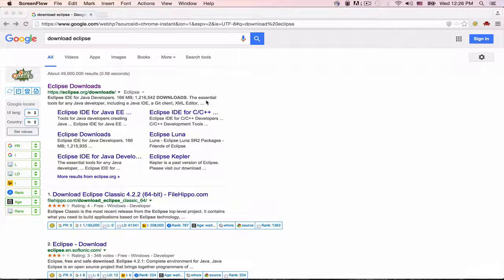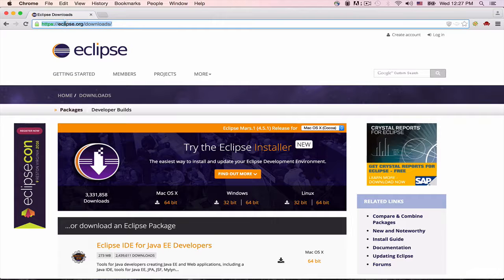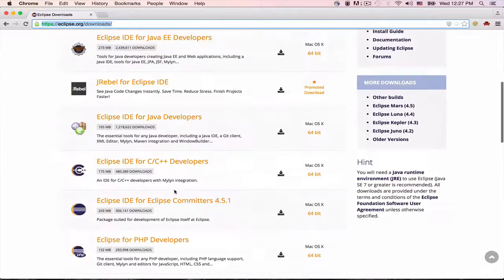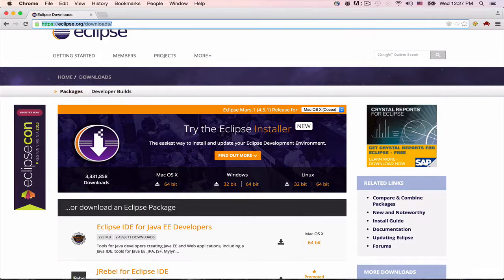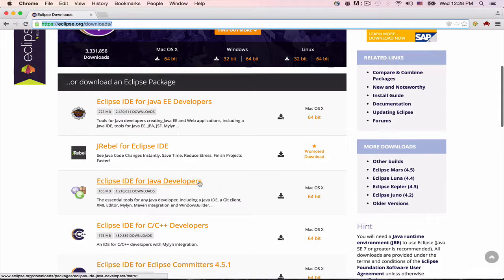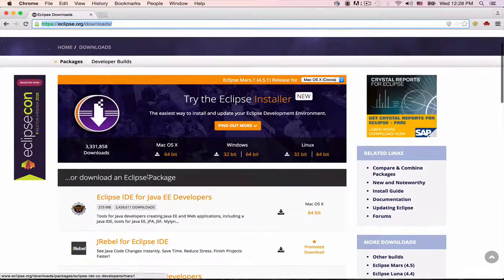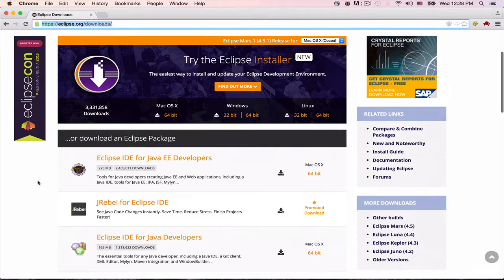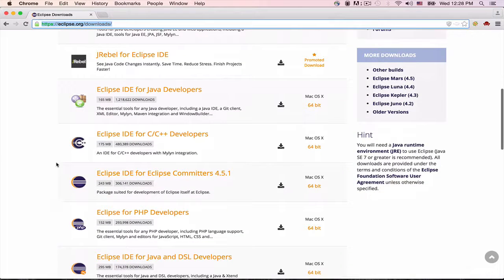Java&Android Development for beginners: 94 Hours+ & 84 Apps : Download Eclipse IDE